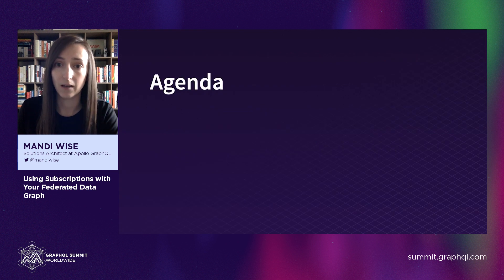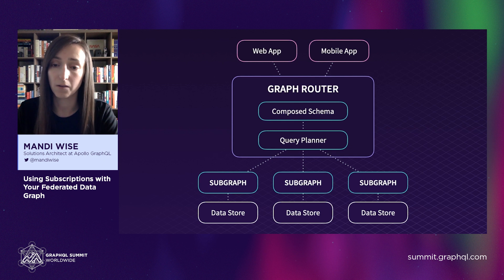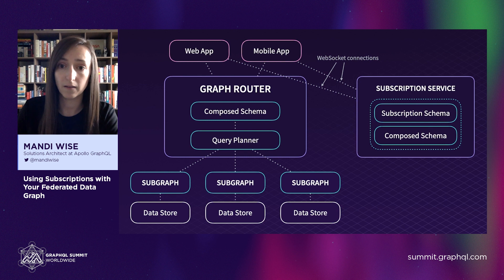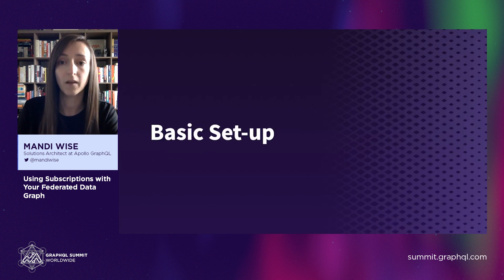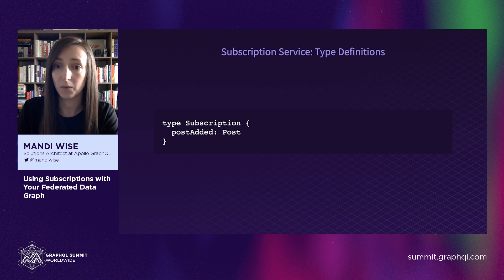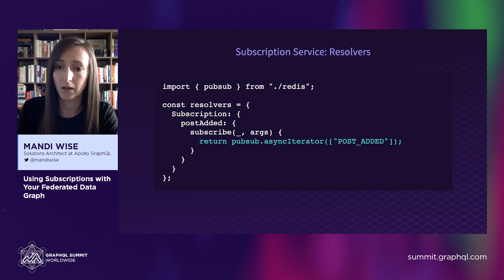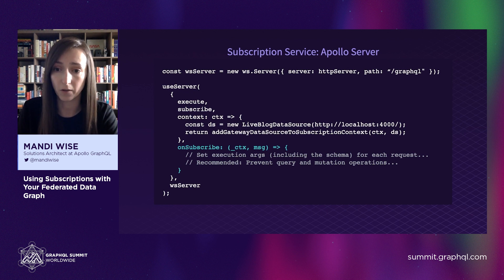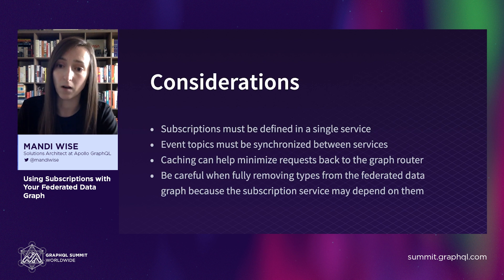Using Subscriptions with Your Federated Data (outdated content)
Learn GraphQL with Apollo Odyssey, our hands-on training and tutorial course platform

What’s the easiest way to navigate your schema and query your graph?

Video Info: In this talk, we will describe how to add scalable subscriptions to a federated graph using a decoupled service responsible for managing client connections and providing real-time updates to those clients.

With this approach, the subscriptions service can use any of the types defined in the federated data graph as output types for the Subscription fields in its schema, and it can do so without redefining those types explicitly.

Key takeaways:
* Do you need subscriptions?
* How to build decoupled subscriptions
* How to fulfill subscriptions with help from the gateway